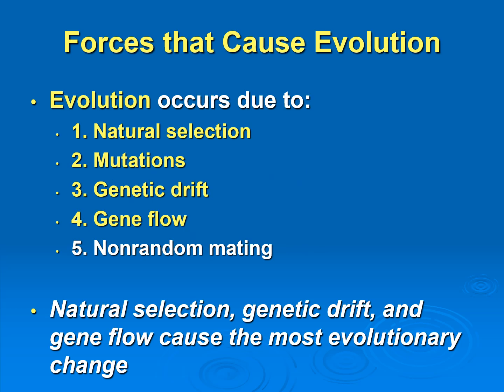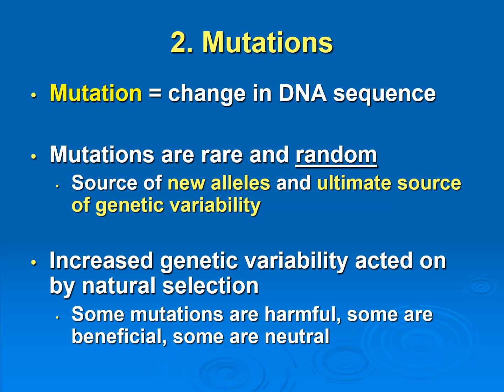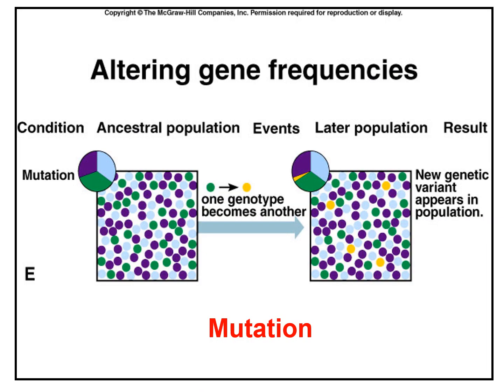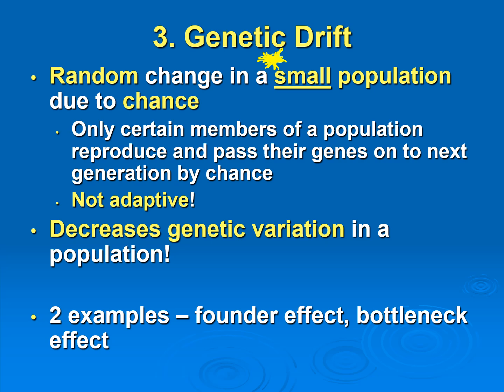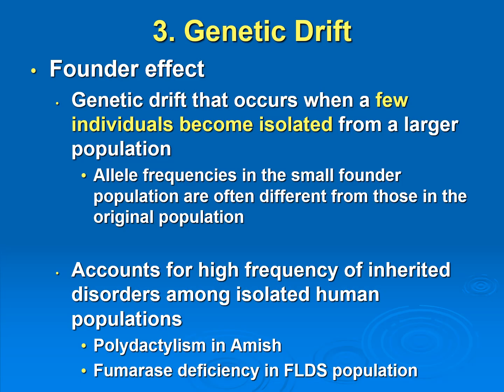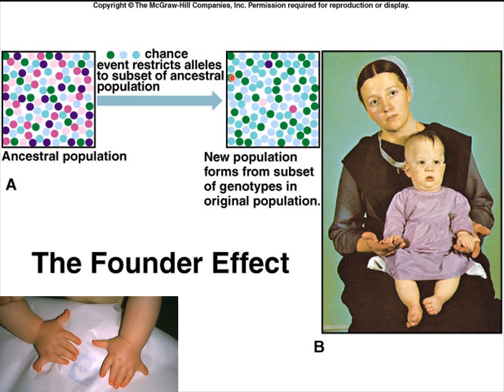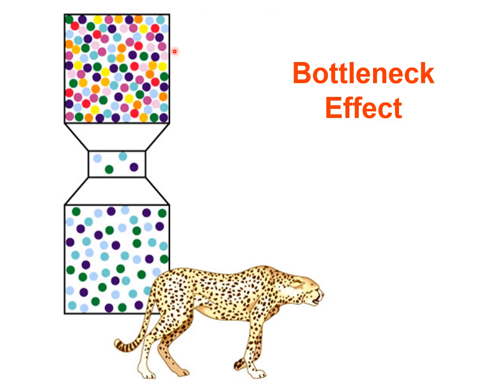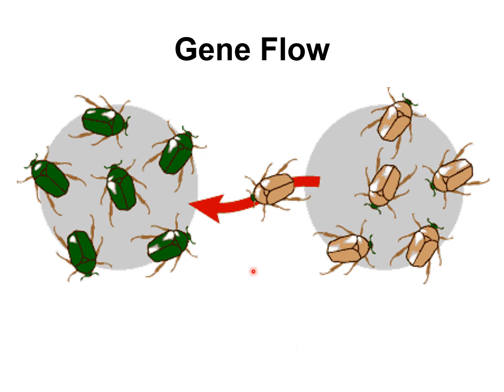1010 Module 11 ForcesThatCauseEvolution Audio